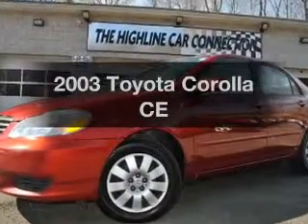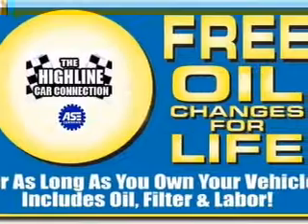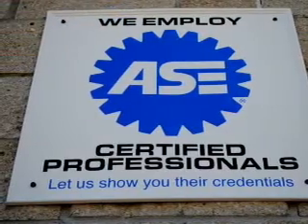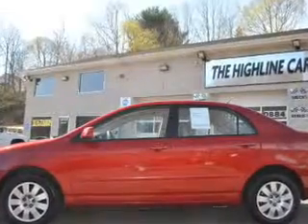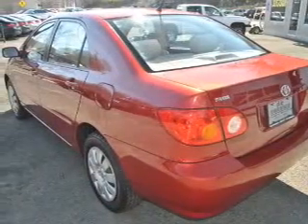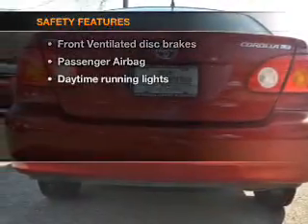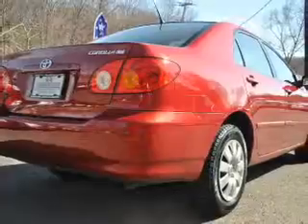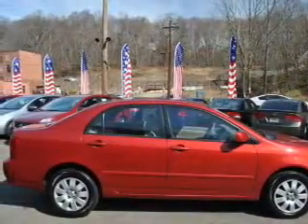2003 Toyota Corolla - Waterbury CT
Year: 2003
Make: Toyota
Model: Corolla
Trim: CE
Engine: 1.8 liter inline 4 cylinder 16 valve
Transmission: 4-Speed Automatic
Color: Impulse Red
Mileage: 150000
Address:
1833 Watertown Ave